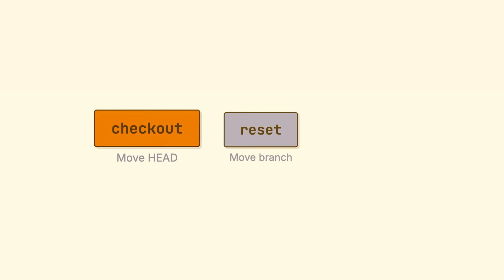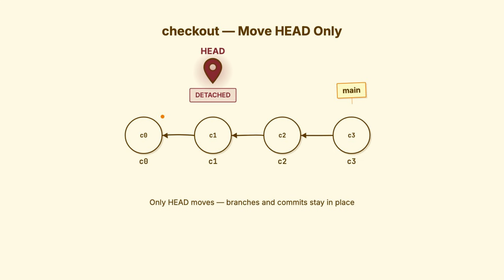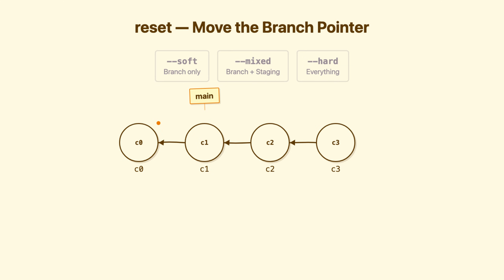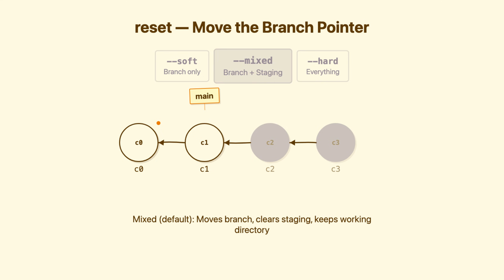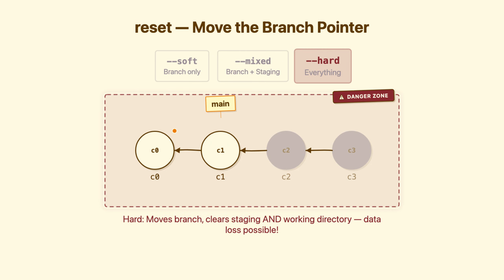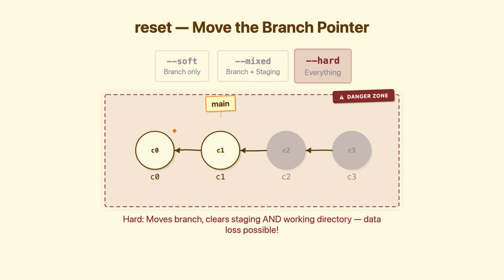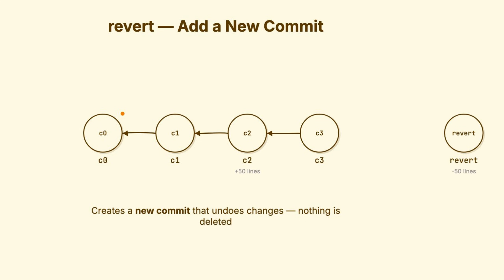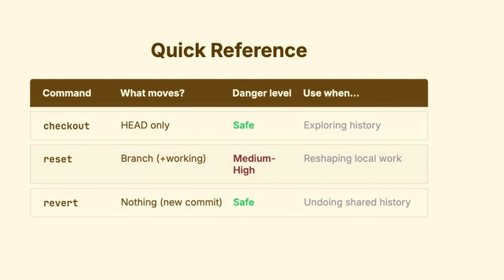Git Reset vs Revert - Which One Should You Use?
The BIG THREE - checkout vs reset vs revert — three commands that seem to "undo" things, but do completely different operations.

In this video, you'll learn:
→ What checkout ACTUALLY does (hint: it just moves your viewpoint)
→ The three modes of reset: soft, mixed, and hard — and when to use each
→ Why hard reset can permanently destroy uncommitted work
→ When to use revert instead of reset (the answer: shared history)

KEY INSIGHT: Checkout moves HEAD. Reset moves the BRANCH. Revert moves nothing—it creates a NEW commit.

CONCEPTS COVERED:
• git checkout — moving your viewpoint safely
• git reset --soft — undo commits, keep changes staged
• git reset --mixed — undo commits, unstage changes
• git reset --hard — nuclear option, destroys uncommitted work
• git revert — safe undo for shared/pushed commits

WHO THIS IS FOR:
Developers who've used these commands but dont fully understood the difference.